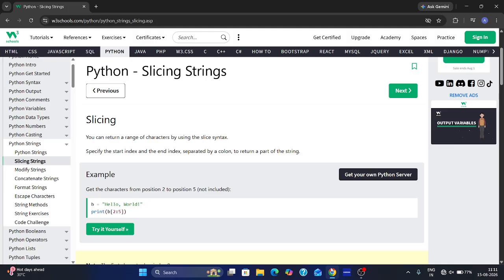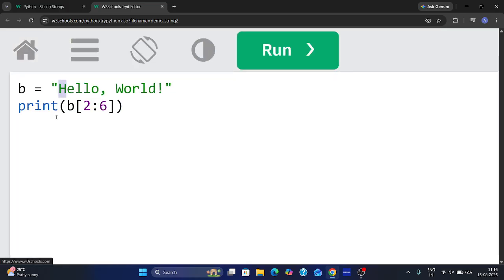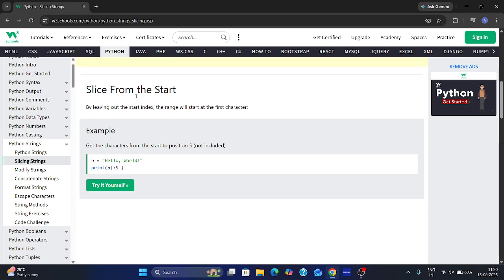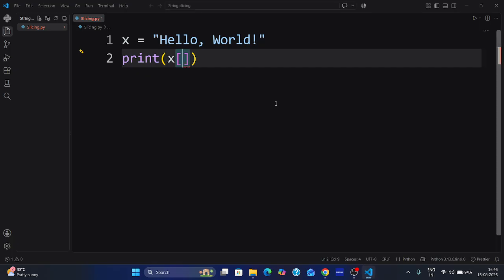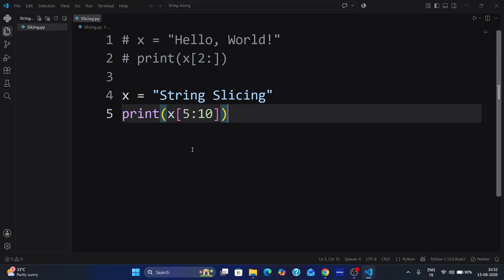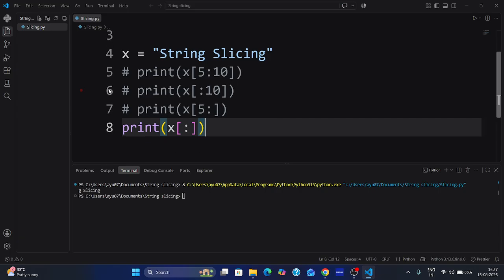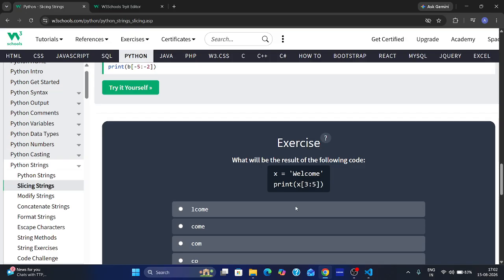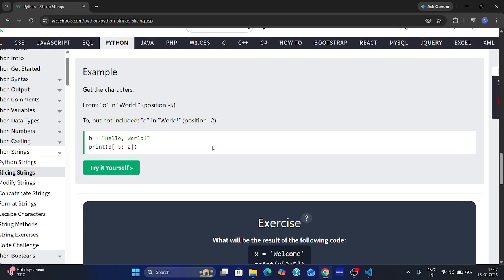Lecture 10 || String Slicing